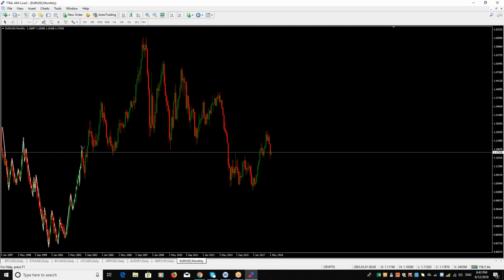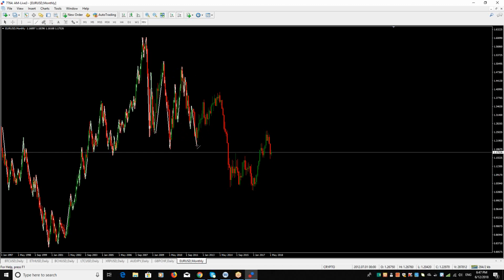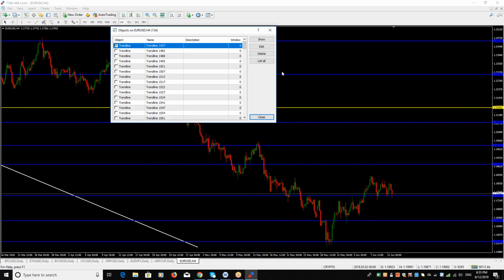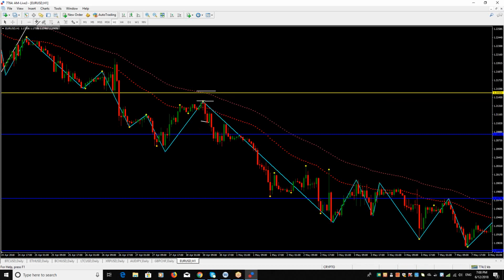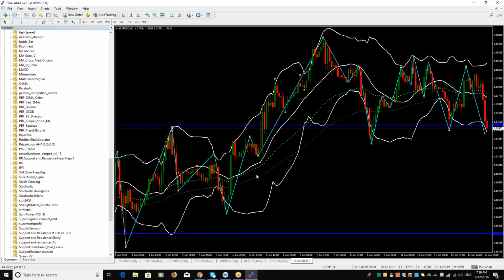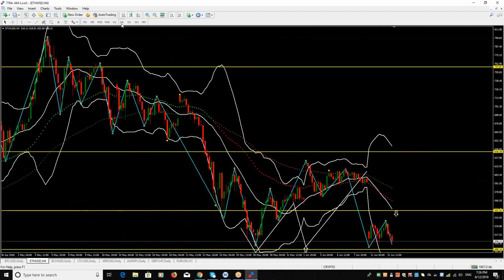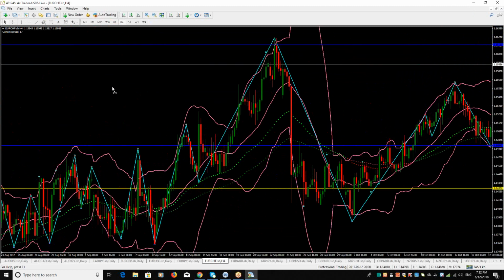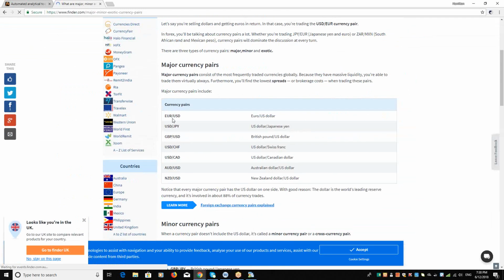Learning How To Day Trade With MA BB SupplyDemand Zones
Learning How To Day Trade With -Moving Averages, Bollinger Bands & Supply Demand Zones!